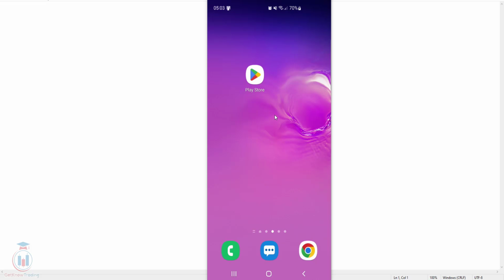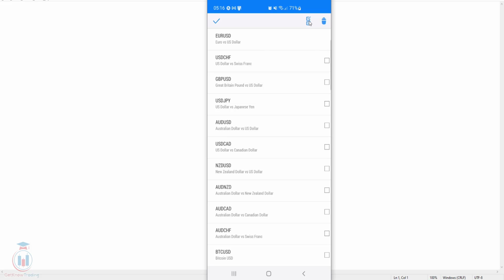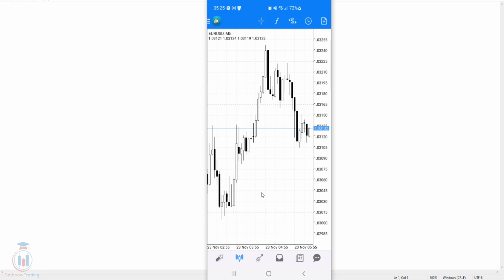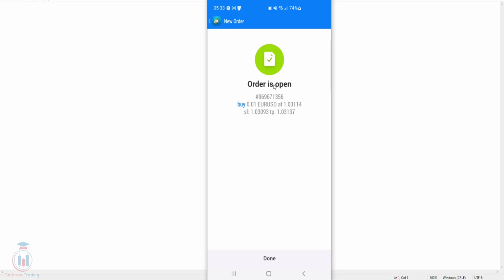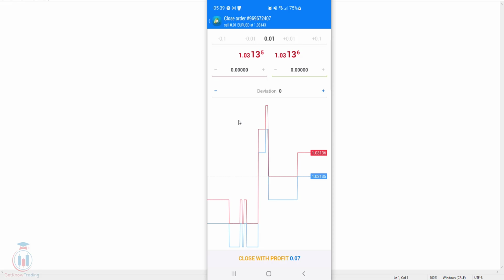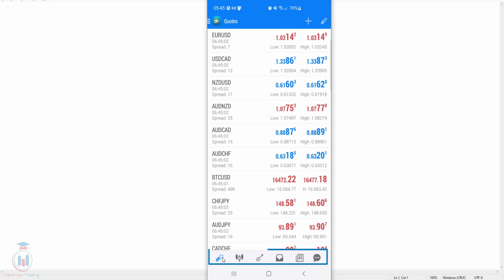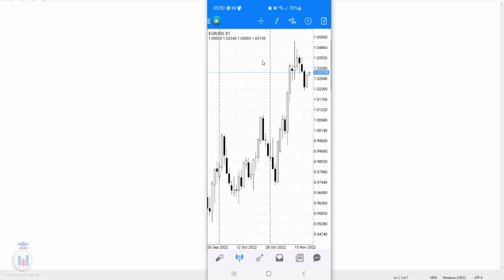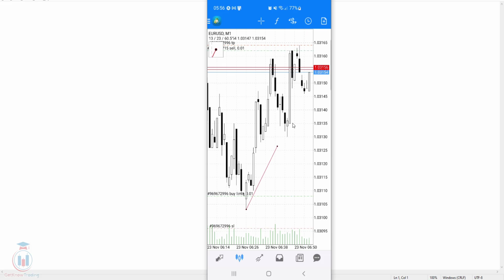How To Use MetaTrader 4 Mobile Android App (Tutorial For Beginners)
This video is a complete tutorial for the MetaTrader 4 mobile Android app. Android that is perfect for beginners.

I have put together a table of contents for the video so that you can jump to any section you need in this tutorial for the Metatrader 4 app.

TIME STAMPS
[0:00] - Intro
[0:21] - Download MT4 Android to Your Smartphone
[0:43] - Open Demo Account on MT4 Android
[1:07] - Check Accounts on MT4 Android app
[1:46] - Login to an Existing Account in MT4 Android
[2:45] - Open Quotes Menu With Available Symbols
[3:09] - Add Currency Pairs to the Quotes List in MT4 Android
[4:51] - Modify Quotes List With Currency Pairs
[5:21] - Delete Currency Pairs From the Quotes List
[6:07] - Currency Pair Details in the Quotes List
[6:37] - How to Open Charts in the MT4 Android App
  [6:57] - Change Currency Pair Chart from the Quotes Menu
  [7:16] - How to Use Charts in the MT4 Android App
[9:00] - Add Indicators on the Chart in the MT4 Android
  [9:32] - Delete Indicator on the Chart in the MT4 Android App
  [9:55] - Add MACD Indicator to the Chart in the MT4 Android
  [10:32] - Add Indicator in the Separate Window on the Chart in MT4 Android
  [11:00] - Delete All Indicators from the Chart in the MT4 Android App
[11:11] - How to Use Crosshair Option in MT4 Android
[11:45] - Change Currency Pair on the Chart
[12:06] - How to Change Time Frame in the MT4 Android App
[12:47] - How to Open New Order in the MT4 Android App
  [13:05] - Change Symbol for New Order
  [13:10] - What Order Types Exists in MT4 Android
  [13:30] - Market Execution Order Type in MT4 Android
  [13:45] - Pending Order Type in MT4 Android
  [14:04] - New Order Details - Lot Size
  [14:35] - Current Market Price for New Order - Bid and Ask
  [15:09] - What is Stop Loss and Take Profit in MT4 Android App
  [16:26] - Open New Order - Buy Order in MT4 Android
[16:34] - How to Show Trade Window in MT4 Android
  [16:47] - What is Account Balance in MT4 Android
  [17:08] - What is Margin in MT4 Android
  [17:25] - Open Order Details in MT4 Android
  [18:00] - Open Second Trade in MT4 Android
  [18:33] - Change the Trade Orders in MT4 Android
[19:33] - How to Open Pending Order in MT4 Android
  [19:48] - Pending Order Open Price Details
  [20:16] - Place Pending Order in MT4 Android
  [20:30] - Details About Pending Order Placed in MT Android
[20:44] - How to Modify Order in the MT4 Android APP
  [21:05] - Set Stop Loss and Take Profit
[21:33] - How to Close Order in MT4 Android App
  [21:50] - Close Order in MT4 Android With Profit
  [22:03] - Close Order in MT4 Android With Loss
[22:23] - How to Show Account History in the MT4 Android App
  [22:55] - Change the Account History Details in MT4 Android
  [24:18] - Change Custom Period for the Account History in MT4 Android
[24:30] - How to Open News Menu in MT4 Android App
  [25:12] - Switch Between the News
  [25:26] - Filter News by Favorites
  [26:15] - Delete News in the MT4 Android
[26:27] - How to Open Messages Menu in MT4 Android
[27:14] - Main Menu in MT4 Android App
[27:32] - How to Open Economic Calendar in MT4 Android App
[27:55] - How to Open Mailbox Menu in MT4 Android App
[28:50] - How to Open Traders Community Menu
[28:59] - How to Open About Menu in MT4 Android App
[29:18] - How to Open Journal Menu in MT4 Android App
[29:49] - How to Use Settings Menu in MT4 Android App
  [30:07] - Quotes Settings in MT4 Android App
    [30:33] - Remove Symbol Details in the Quotes Menu
    [31:07] - Activate/Deactivate Order Sound
  [31:17] - How to Change Chart Type in MT4 Android App
    [31:24] - Activate Bar Chart Type in MT4 Android
    [31:38] - Activate Line Chart Type in MT4 Android
    [31:43] - Activate Candlestick Chart Type in MT4 Android
  [31:51] - Activate OHLC Settings on the Chart in MT4 Android
  [32:20] - Activate Data Window on the Chart in MT4 Android
  [32:50] - How to Show Volumes in MT4 Android
  [33:04] - Show Trade Levels in MT4 Android App
  [33:58] - Show Period Separators in the MT4 Android
  [34:25] - Show Ask Price Line on the Chart in the MT4 Android
  [34:56] - How to Change Colors in the MT4 Android
  [35:17] - Change Messages Details in the MT4 Android App
  [35:36] - Change the News Settings in the MT4
  [35:44] - Change MT4 Android Interface to Tablet Mode
[35:58] - Show Ring QuickAccess Toolbar
  [36:18] - Activate Crosshair
  [36:27] - Insert Objects on the Chart
  [36:34] - Add Rectangle to the Chart in the MT4 Android
  [36:40] - Add Horizontal Line on the Chart in MT4 Android
  [37:44] - Add Trendline on the Chart in the MT4 Android